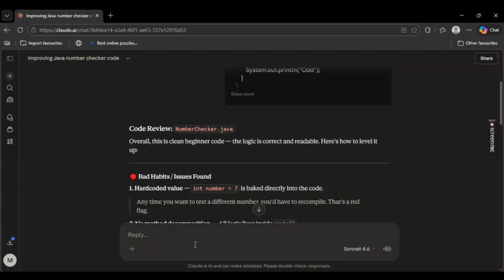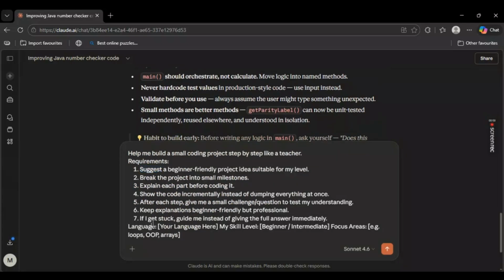How to Create Small Projects in Claude AI 2026?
Learn how to create small projects in Claude AI easily 🤖
This quick guide shows you how to plan, generate, and build simple projects using Claude AI step by step.

Perfect for beginners who want to start coding, building ideas, or experimenting with AI tools 💡
You’ll see how to turn prompts into real mini-projects without confusion.

Follow along and start building faster with AI support 🚀